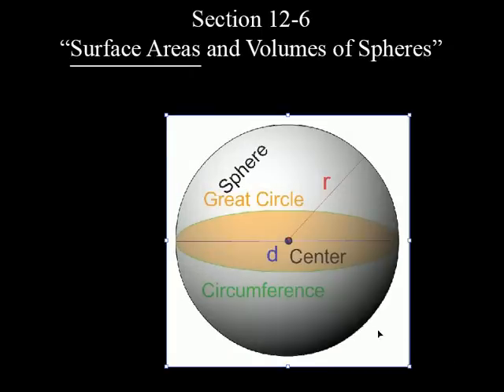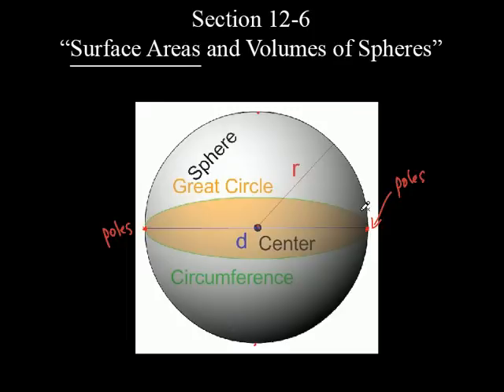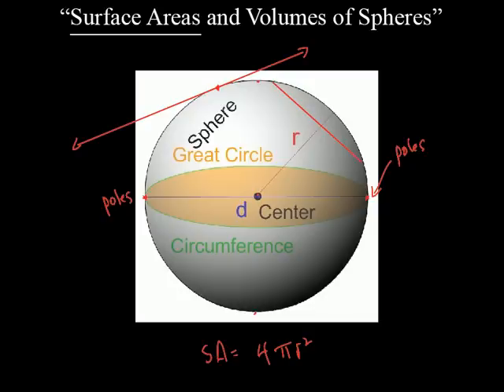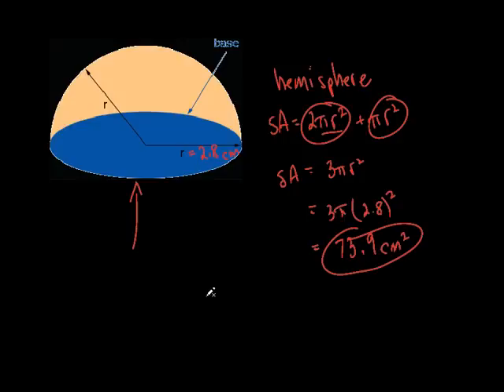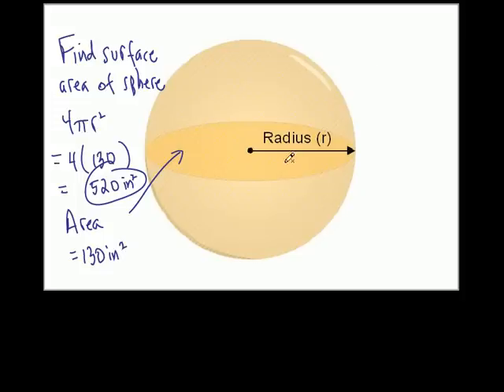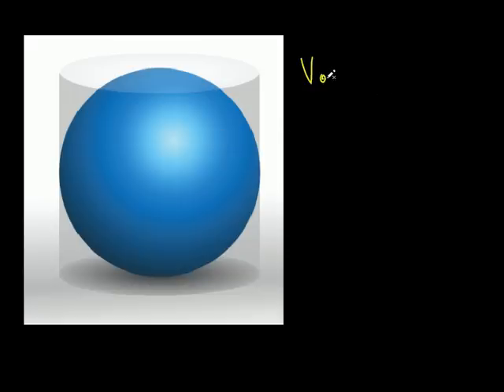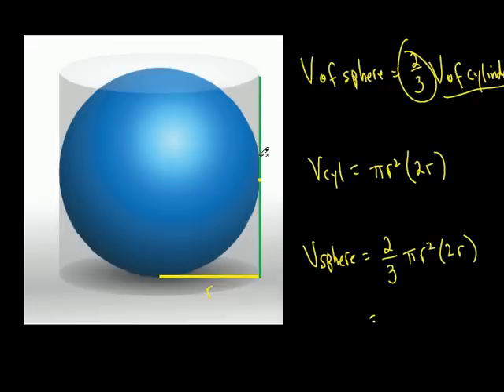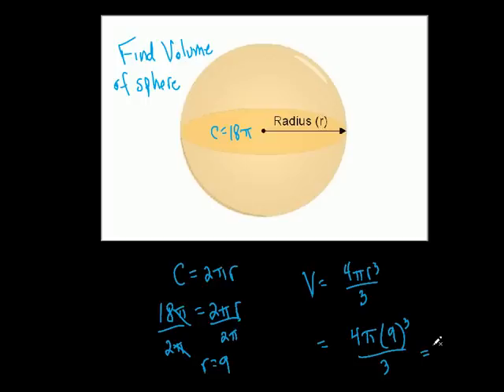Geometry Sec 12-6 Surface Area and Volume of a Sphere